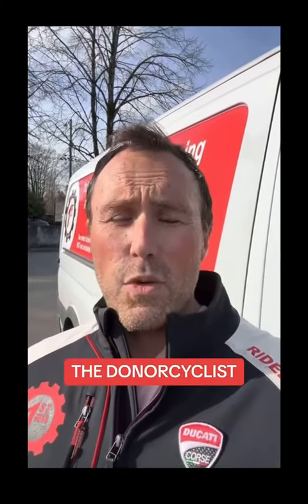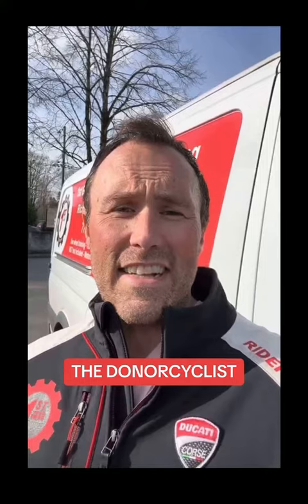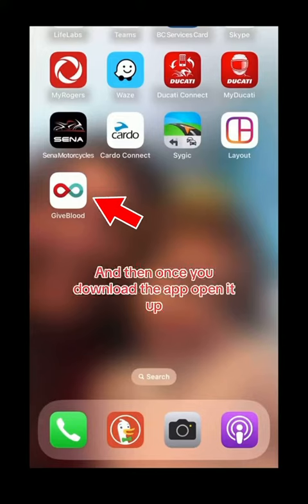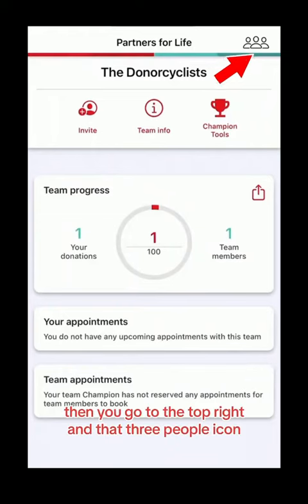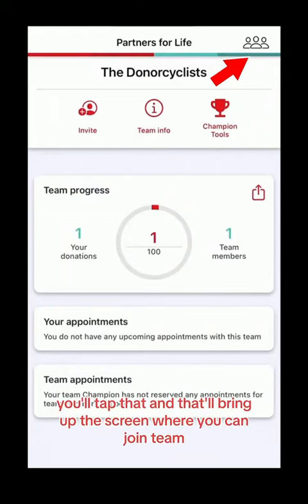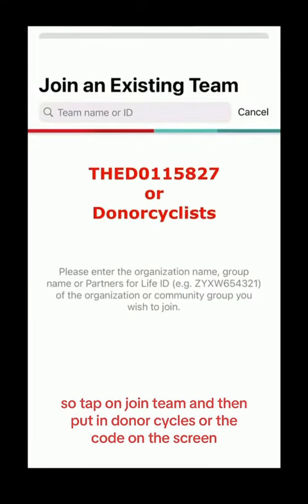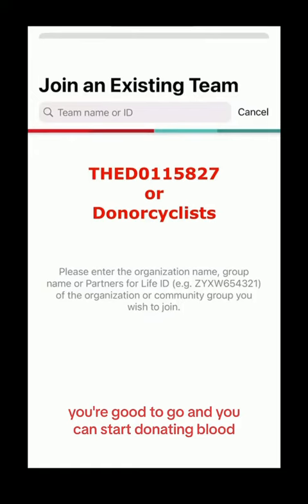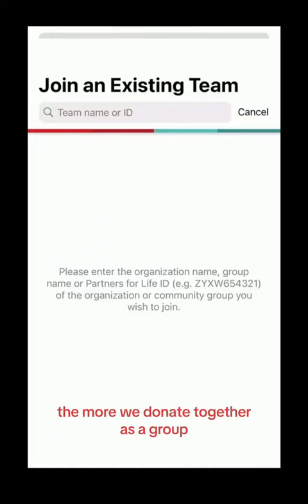Join our blood donation group ‘The Donorcyclists’